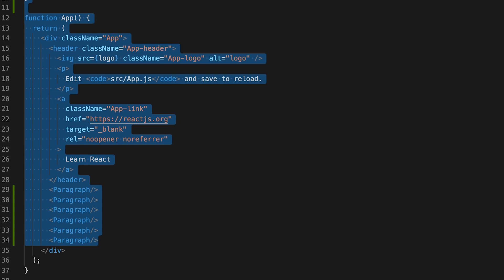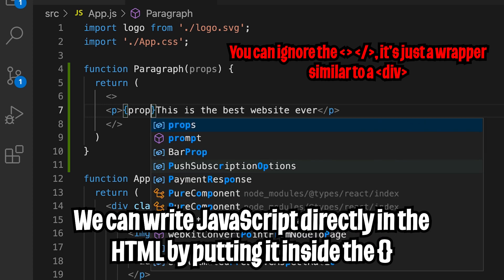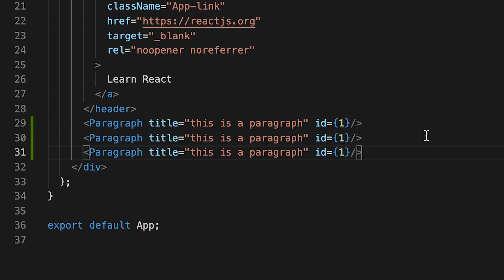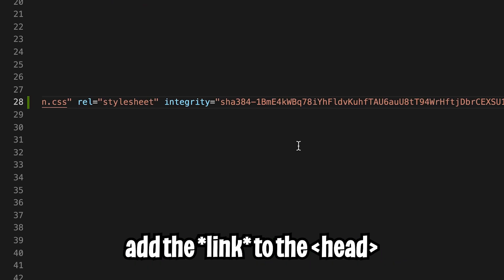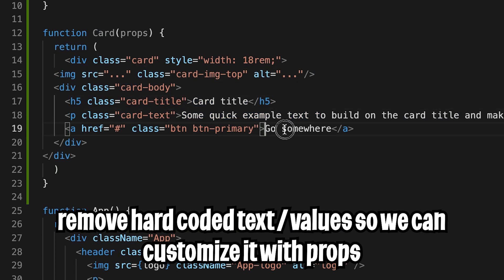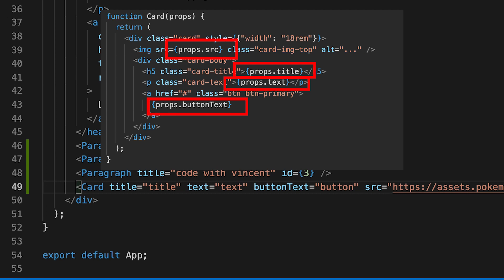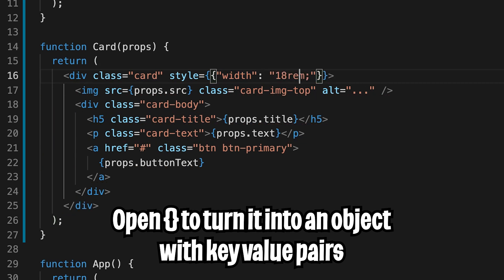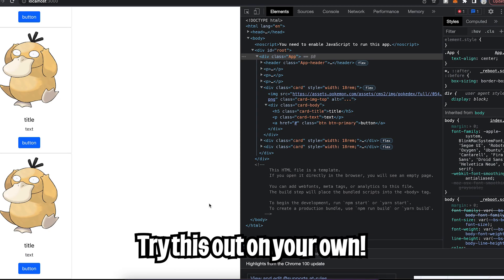React Component + Props - Web Front-end Development | Lesson 44 (Free Coding Bootcamp)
In this lesson, we learn how to create reusable components and also how to customize it with props!

Chapters
0:00 Introduction
2:19 Create a card